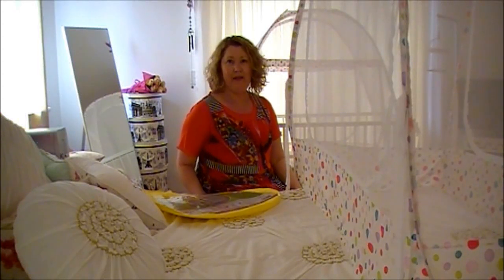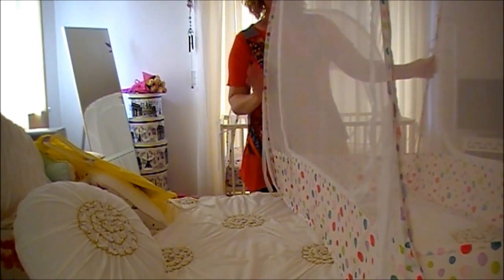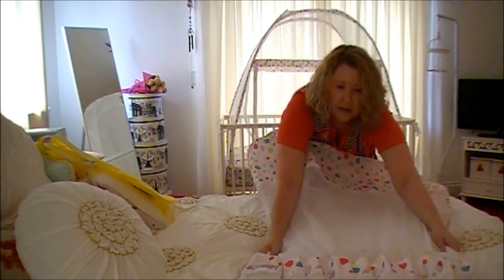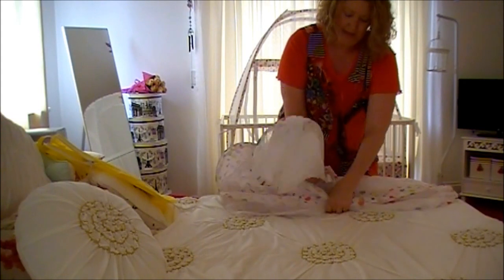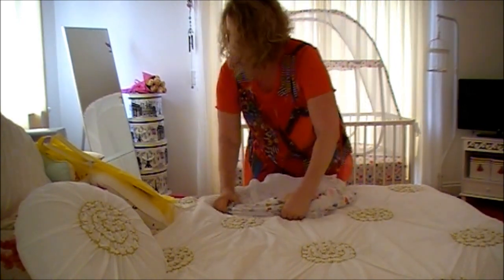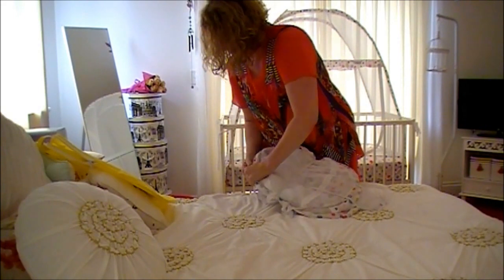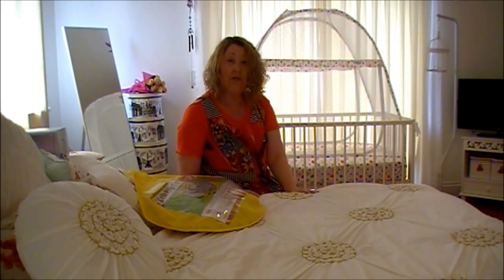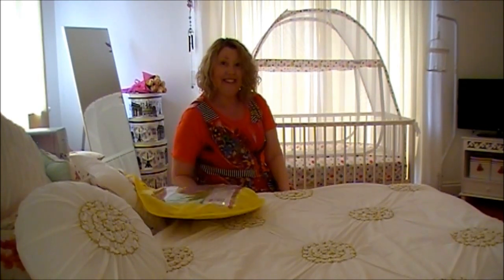Baby Crib Safety Tent How to Fold - Aussie Cot Net Co.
- Aussie Cot Net Co How To Fold The Baby Crib Safety Tent Pop-up Crib Net. easy instruction and even easier doing it ei packing away your crib safety net for travel.